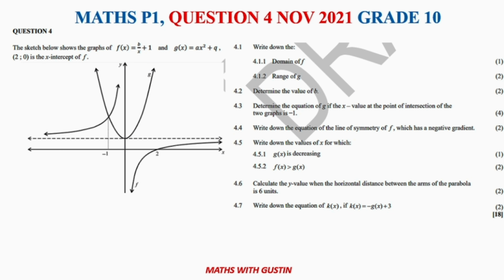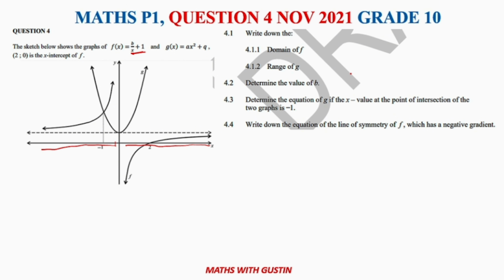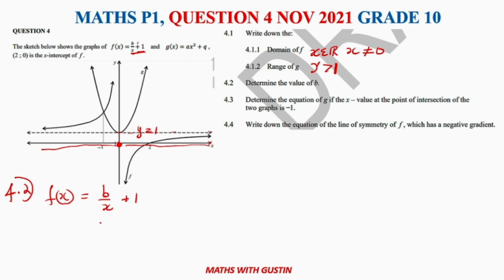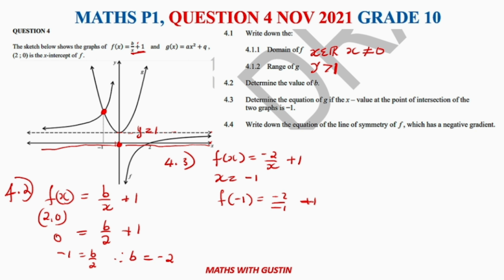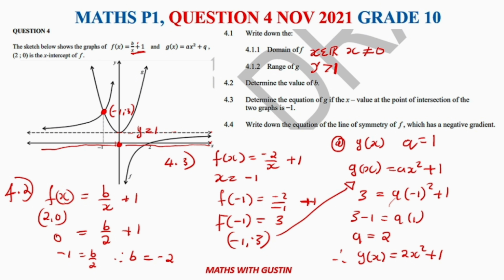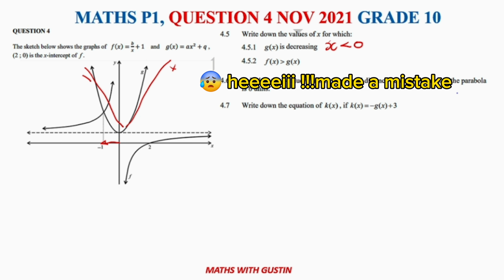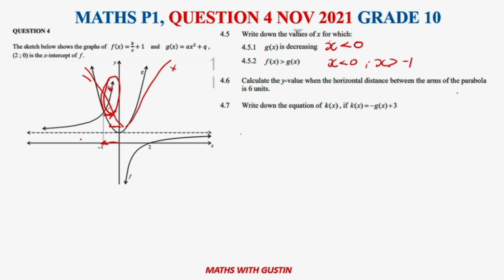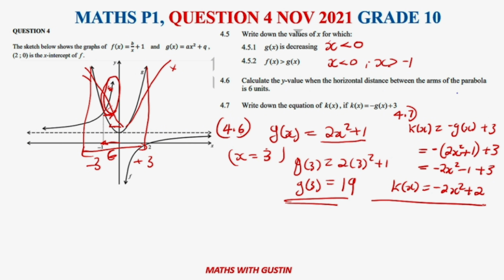GRADE 10 MATHEMATICS P1 Q4 NOVEMBER 2021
GRADE 10 MATHEMATICS P1, QUESTION 4 NOVEMBER 2021 STEP BY STEP EXPLANATION.